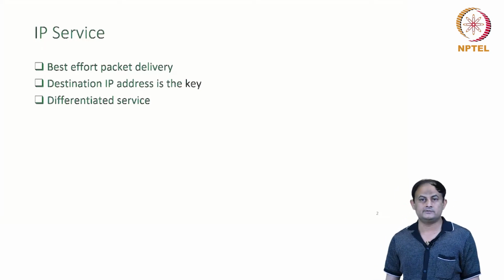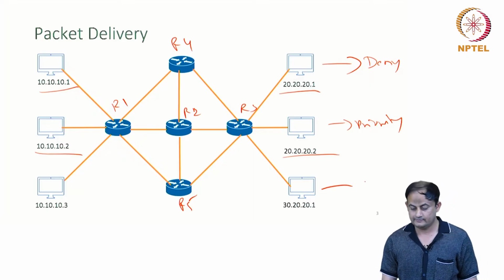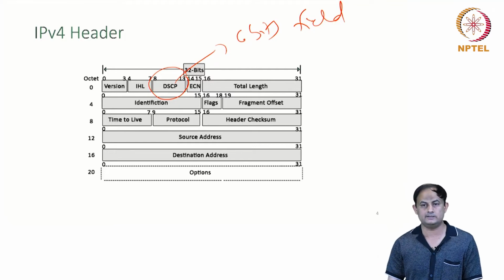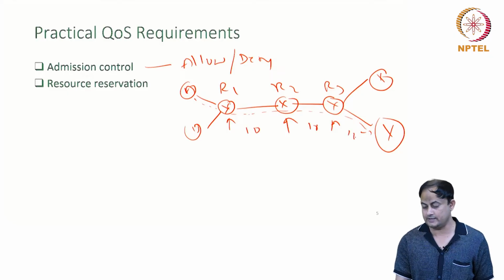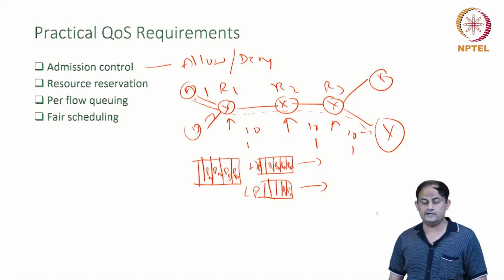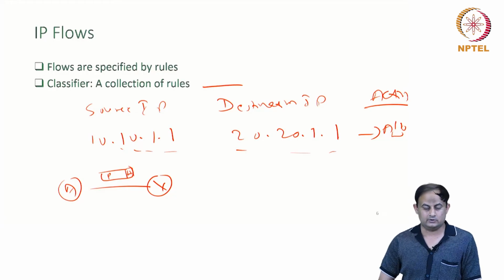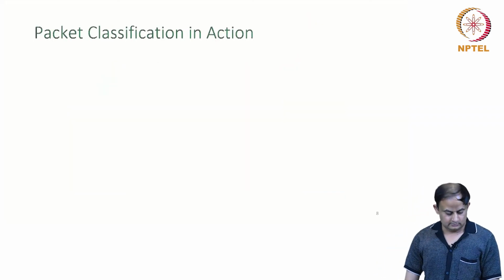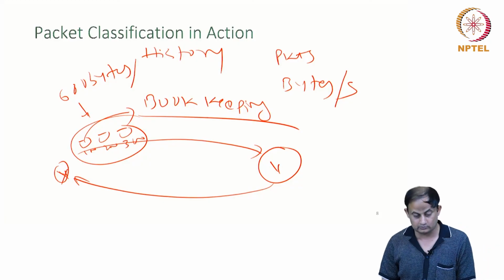Packet Classification - Part 1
Services of IP Layer, Packet Classifier, Trie based Data Structure for Packet Classification